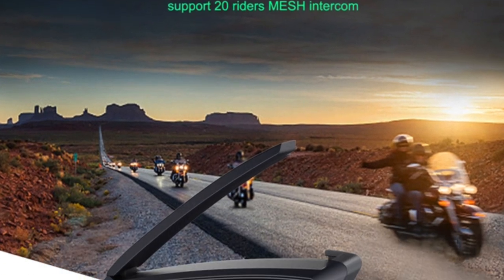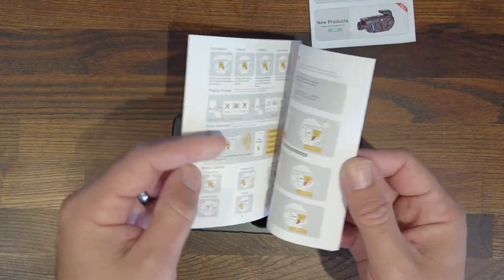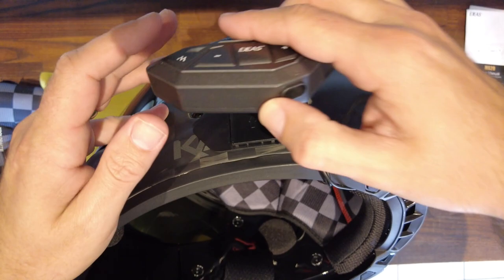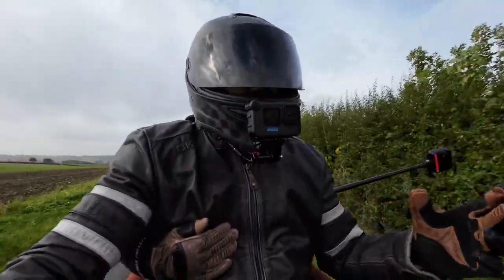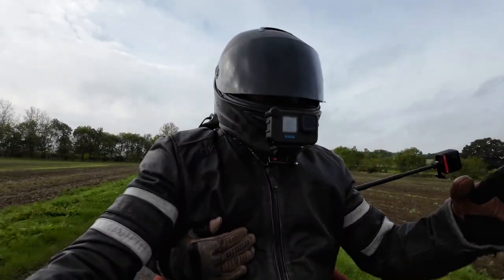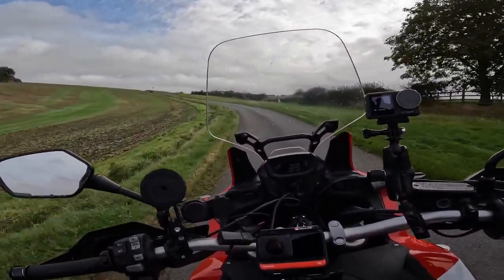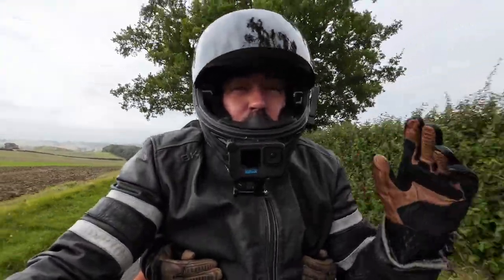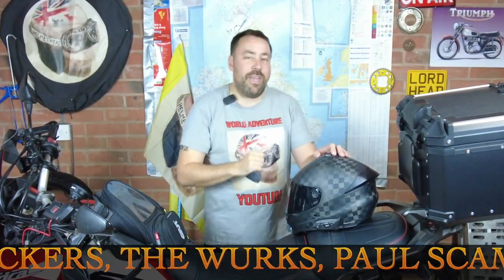20 Rider Mesh Intercoms EJEAS MS20 Review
20 Rider Mesh Intercoms EJEAS MS20 Review

campaign=HelmetHead

EJEAS MS20 MESH INTERCOM
Support 20 Riders Mesh Intercom, Mesh intercom distance up to 3000m
Support Music Sharing
CVC noise reduction technology, 3D sound
IP 67 Level Waterproof
Large Battery Capacity 1200mAh

Gear used...

360 Camera - Insta360 ONE R Action Camera

As you know this epic adventure and all the hard work that has gone into transforming my Honda monkey bike and continuous support throughout the trip has been provided by Leigh at Ashworth Automotives based in Weston-super-Mare. An unbelievably awesome garage that can take can of all your Vehicles needs! Please find links to the garage and Leigh's social medias.